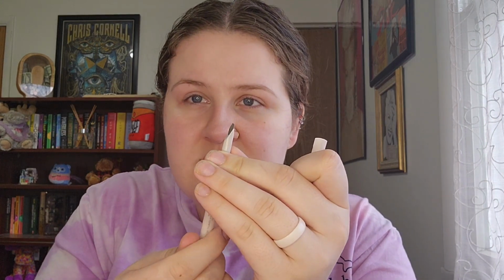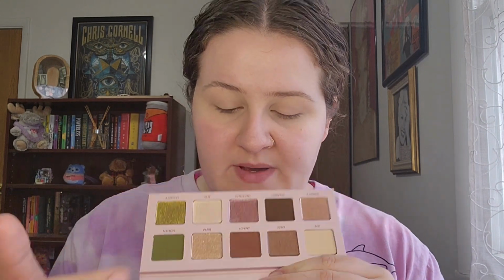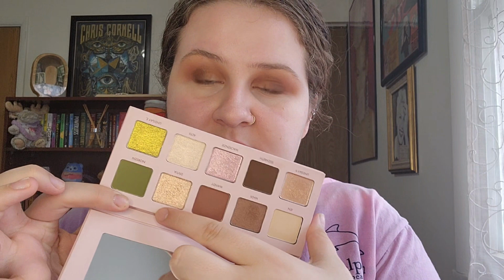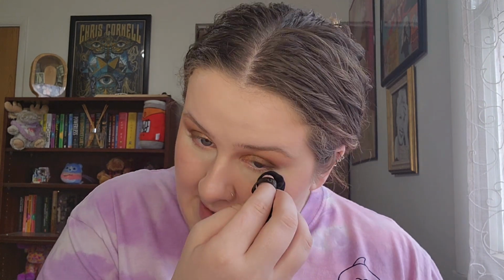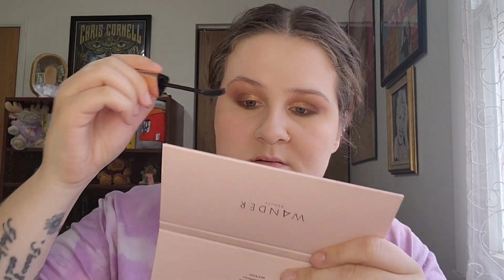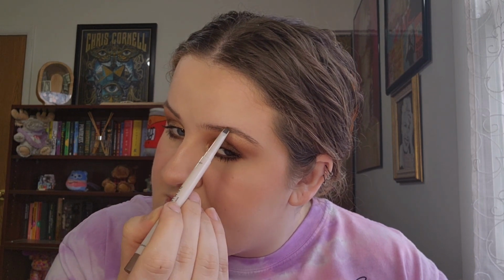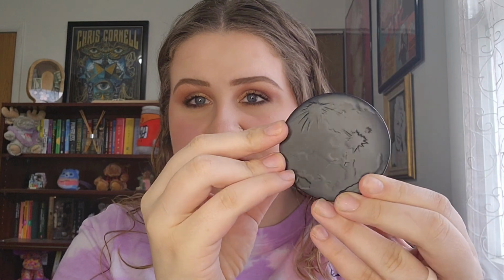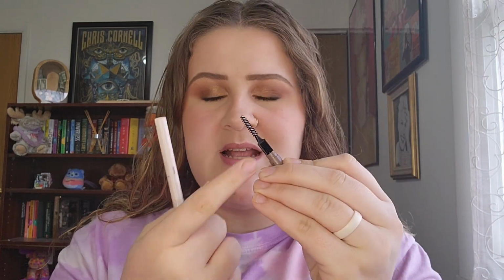Ipsy Unboxing/Tryon: March Ed.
I'm so excited for this one! I hope that you enjoy. Please let me know if you've tried any of these products because I'm genuinely interested.